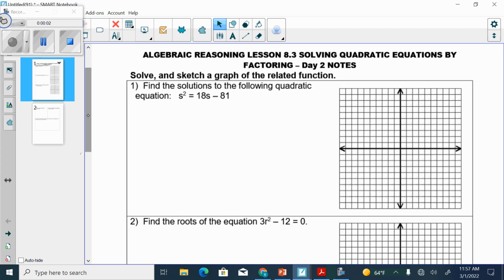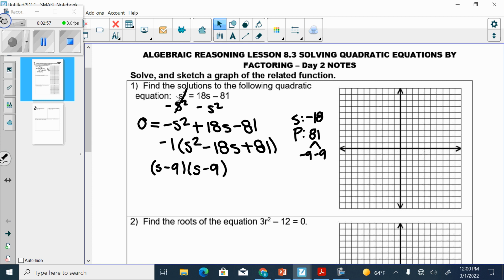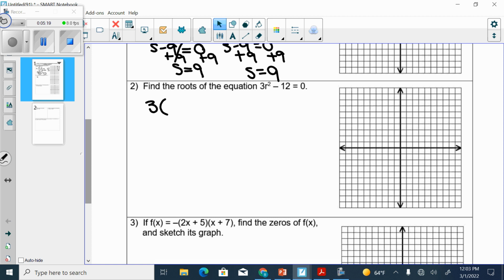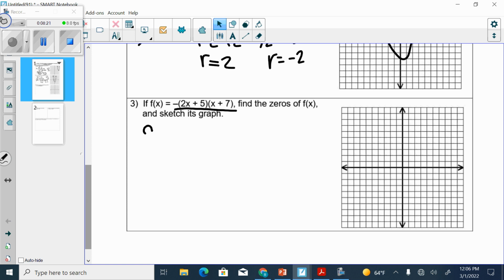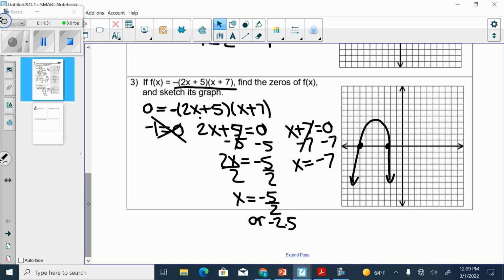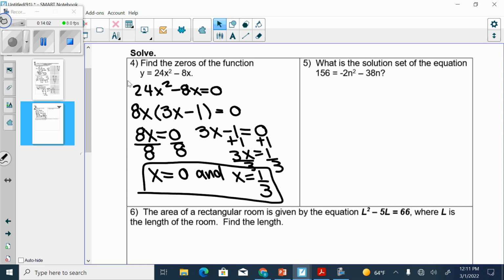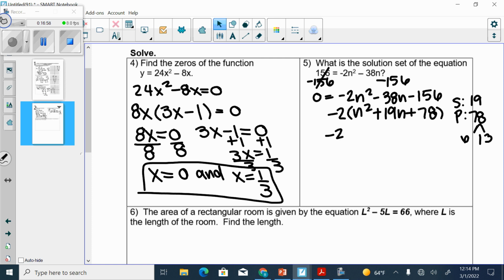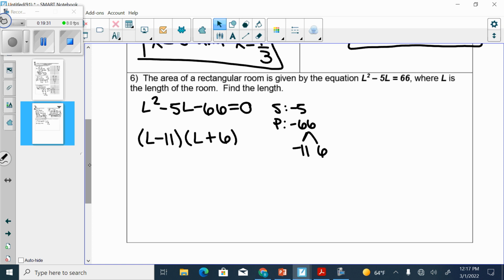Lesson 8.3 day 2 Solving Quadratic Equations by Factoring